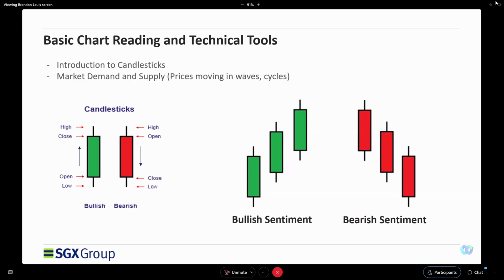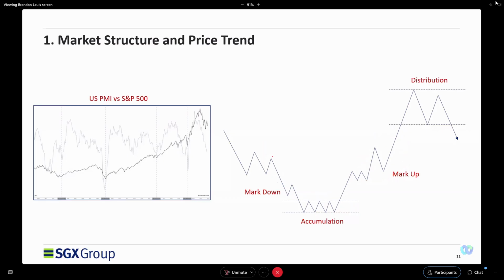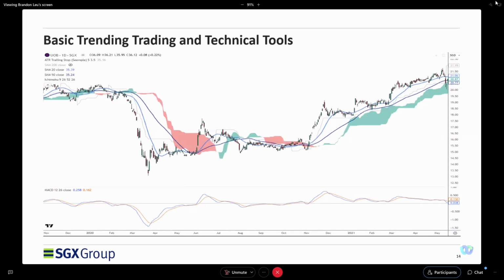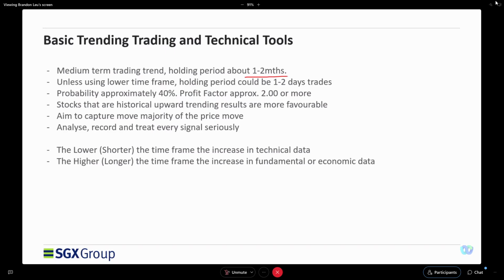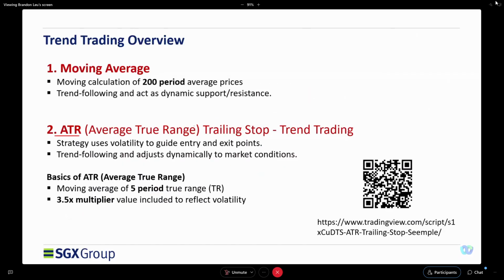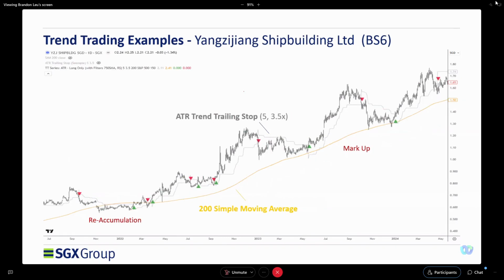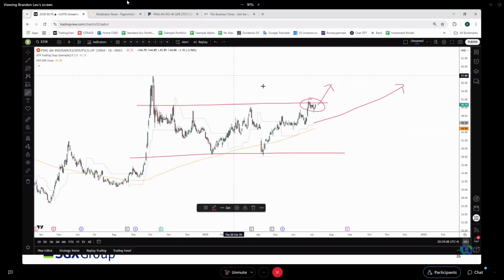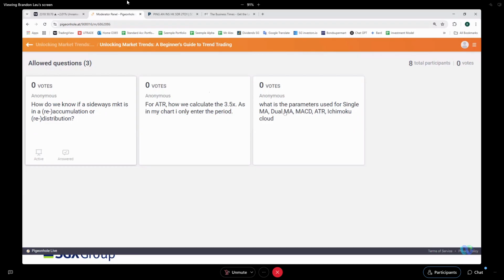(sgx) unlocking market trends - a beginner's guide to trend trading